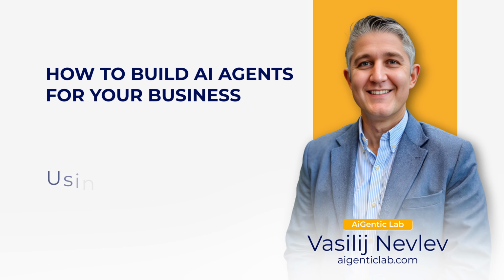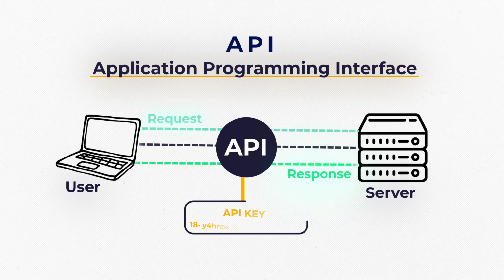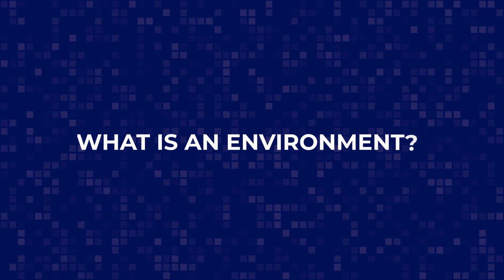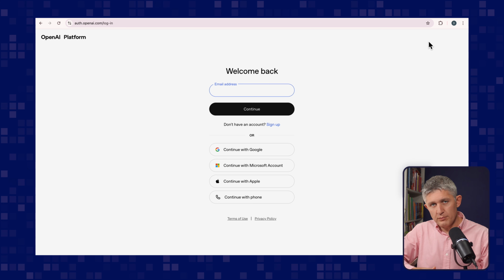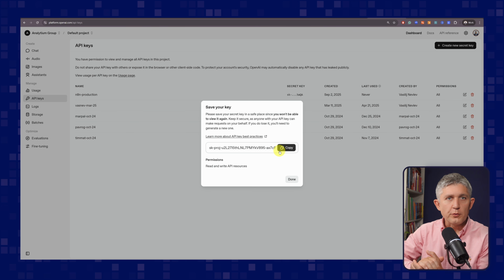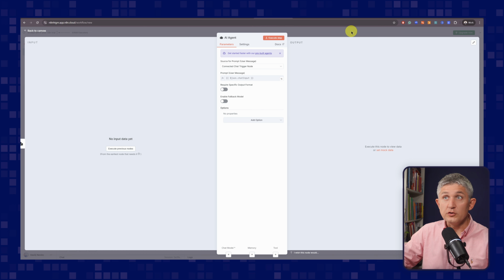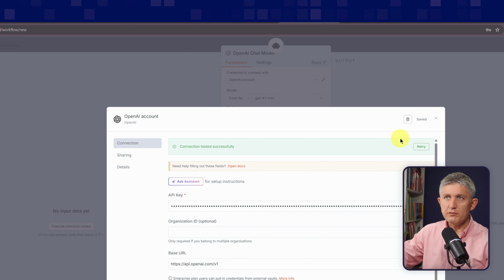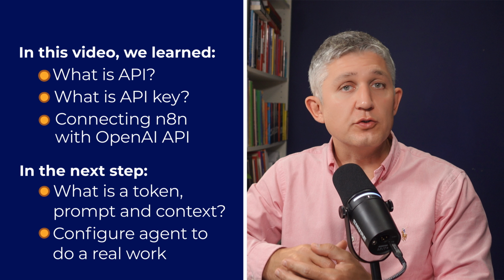Create Your FIRST AI Agent in Just 4 Minutes with n8n & OpenAI API key | Step 3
Master the fundamentals of APIs and build your first AI agent in n8n—from zero to working prototype in under 4 minutes.

In this hands-on tutorial, you'll unlock the power of AI automation by learning what APIs really are, how to secure them properly, and how to connect OpenAI to n8n. No fluff, no jargon—just practical steps that get you from theory to your first working AI agent.

What you'll learn:
✅ What APIs are and why they're the backbone of AI automation
✅ How to obtain and secure your OpenAI API key
✅ The difference between API keys, credentials, and environments
✅ Step-by-step agent setup in n8n with OpenAI integration
✅ Security best practices for managing API credentials

I'm the Founder and MD of Analytium and AIGentic Lab. I help businesses streamline workflows and grow using AI, data, and automation—without needing in-house coding experts.

At AIGentic, we show SMEs how to unlock the power of AI Agents to automate repetitive tasks, improve customer service, and scale operations with confidence and control.

⏱️ CHAPTERS
00:00 - What Are APIs?
00:16 - Understanding API Keys
00:35 - What Is an Environment?
01:21 - Getting Your OpenAI API Key
01:27 - Creating Your OpenAI Account
02:20 - Building Your First AI Agent
02:42 - Connecting OpenAI to n8n
03:08 - Testing Your Agent
03:20 - Recap & Next Steps